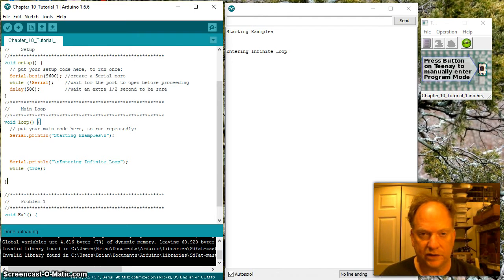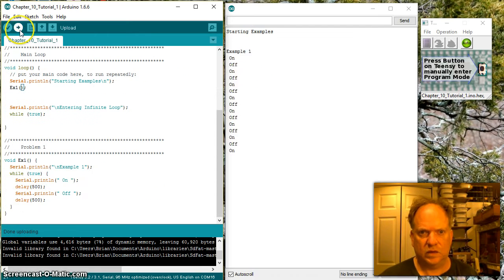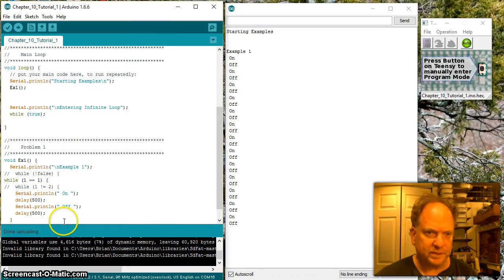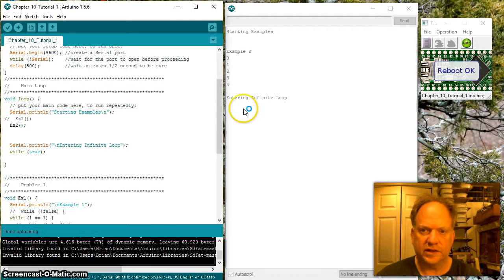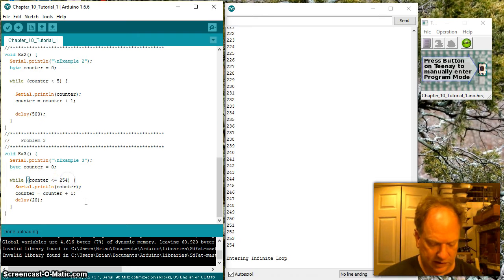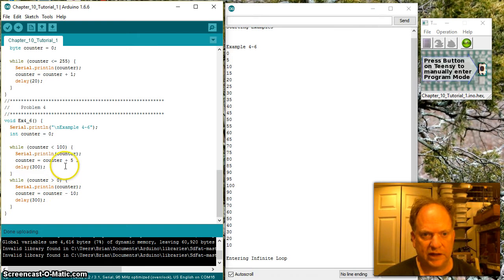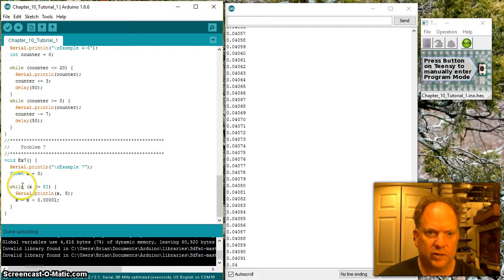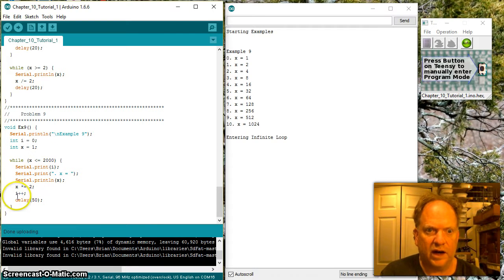While Statements in Arduino Chapter 10 Part1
Part A of a crash summary of Chris Odom's chapter on While and Do-While loops with the Arduino IDE.